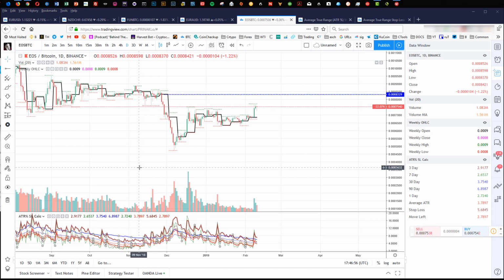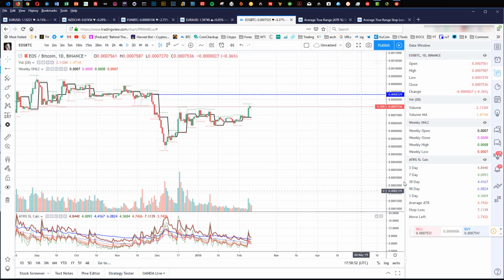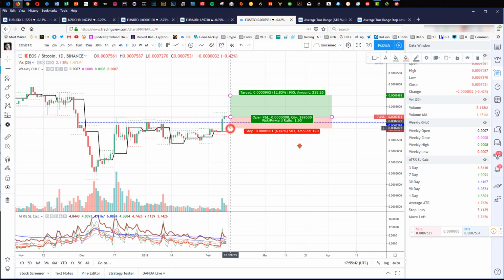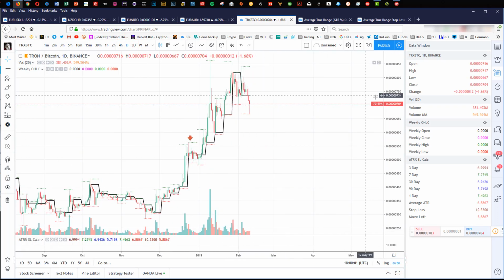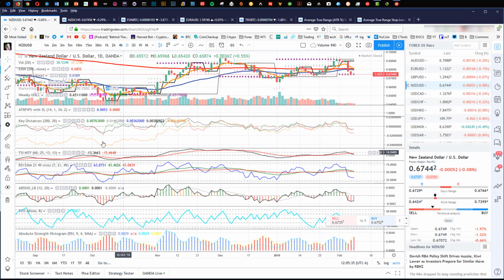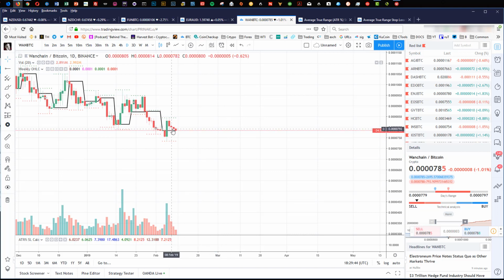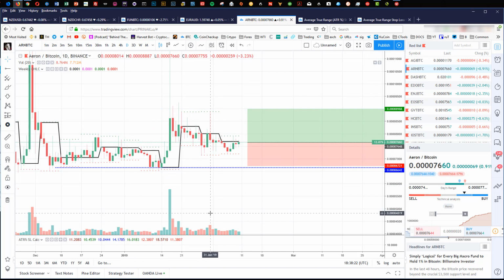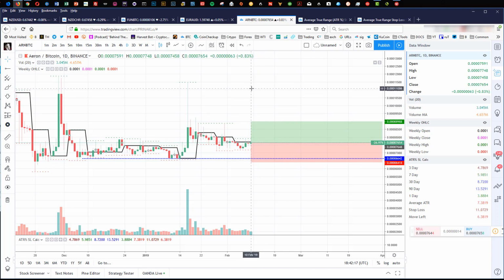ATR Stop Loss Indicator - Averge True Range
In this video I share some tips and advice on using the ATR (average true range) stop loss calculator indicator I released.

This indicator takes the average of a series of ATR to calculate what I would consider an optimum stop loss placement represented in percentage (read below for full overview).

While the data is plotted what is most helpful are the actual numbers presented and for my charts I remove most of the plotting.

This indicator is most helpful on the daily timeframe but can be used for all timeframes such as the 4HR, 1HR or even 15M.

This indicator should not be used alone. It should be used in conjunction with proper price action analysis. It’s also a great indicator if you chart using Value Channels. Ideally you want your stop placement to be below at least one core Value Channel boundary range. In addition to standard support and resistance and some key moving averages the market respects. This also works best when trading with the prevailing BIAS of the instrument (bull or bear).

You can also check out my private training where the focus is not to teach you to trade like me but to design your own trading system that gives you an edge on the market. An edge that provides you with the ability to consistently and reliably pull capital from the crypto market